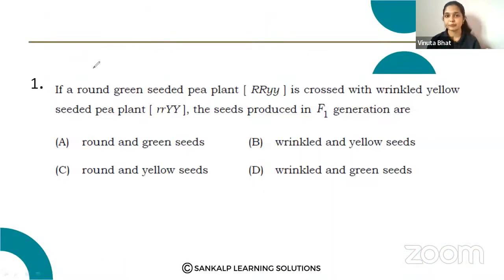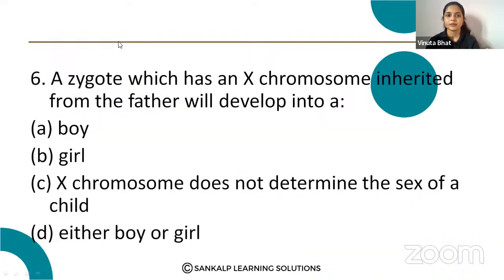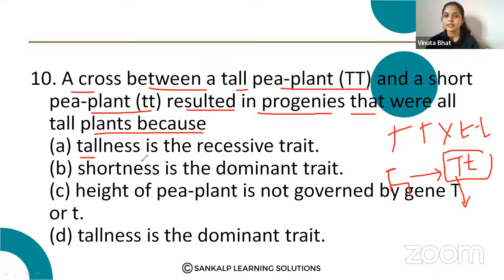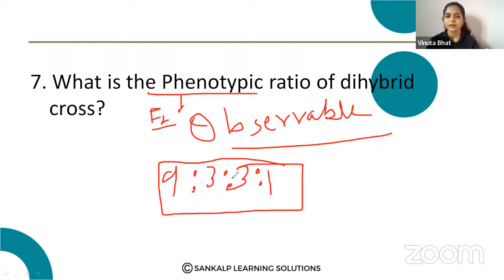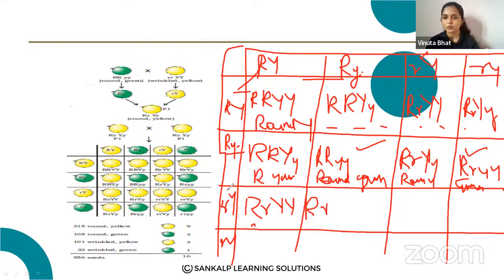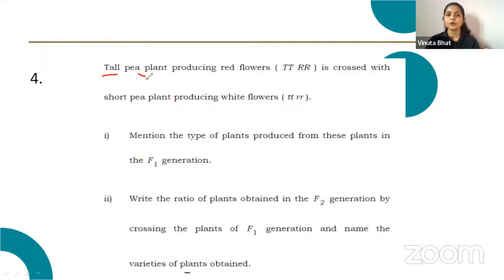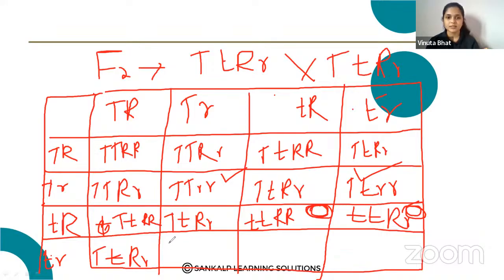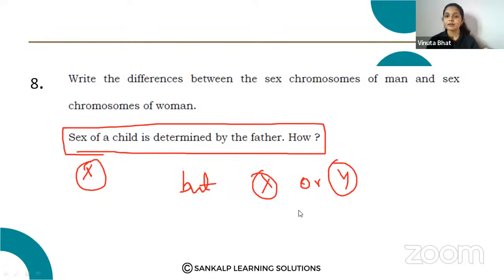BANGALORE ZP - SANKALP - Heridity - MATHS - EM - SESSION 12